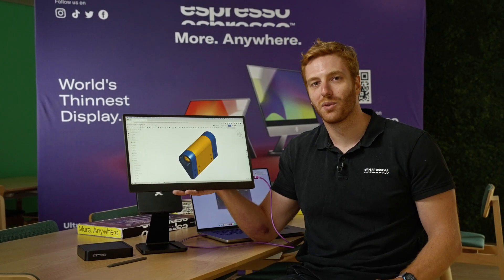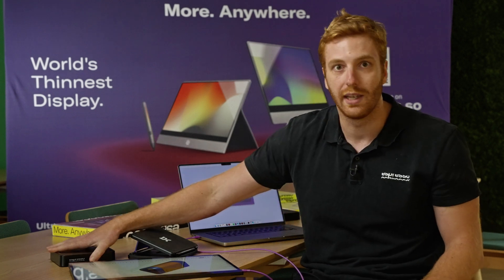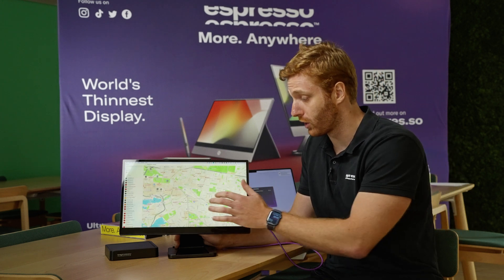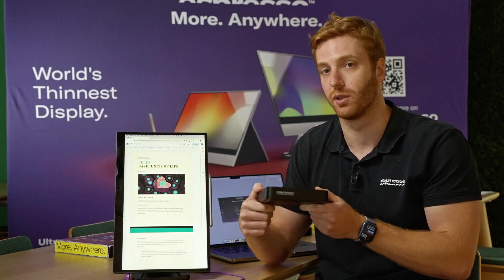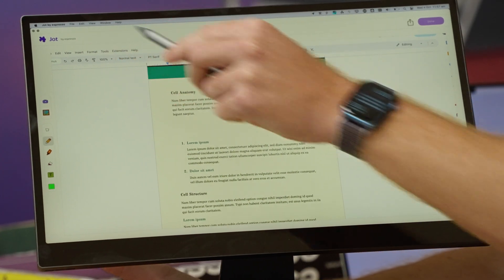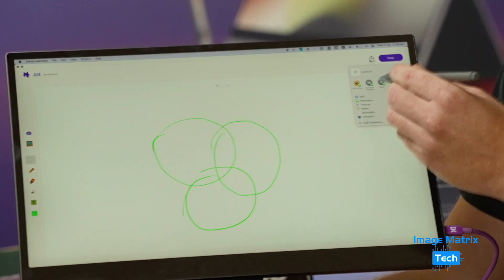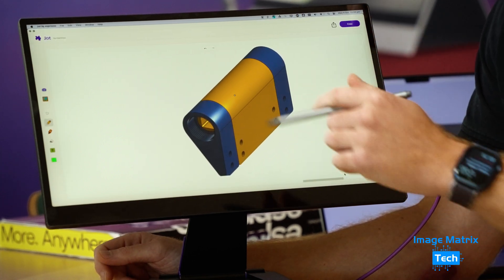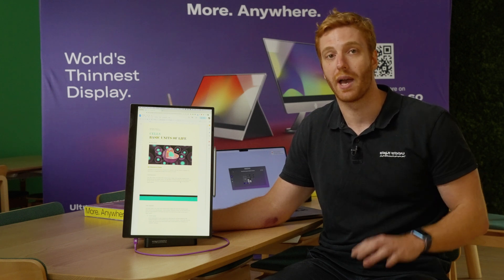espresso 17 Pro now 4K: CEO explains changes to Image Matrix Tech in EXCLUSIVE VIDEO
In the video above, cofounder and CEO of espresso Displays - Will Scuderi - exclusively shows on-camera to Image Matrix Tech, how the espresso 17 Pro takes portable monitors to the next level. I've been a big fan of espresso Displays but as a professional working in the video world, the previous models did not quite meet my needs in the edit suite. But that's all changed with the espresso 17 Pro. Now with 4K, 17.3 inches, 100% DCI-P3 and 450 nits.